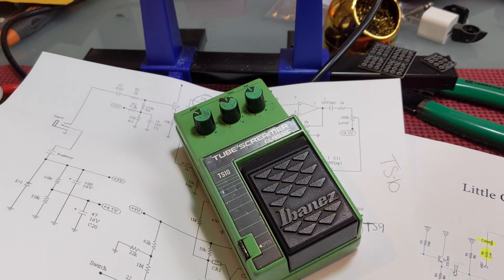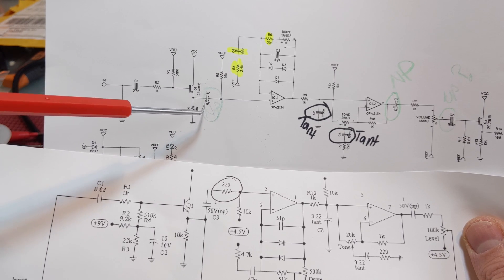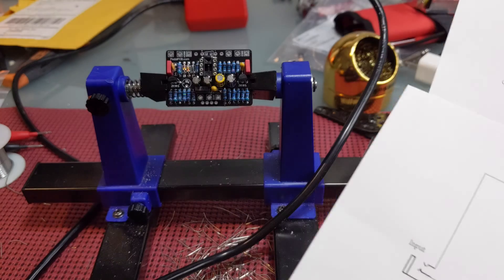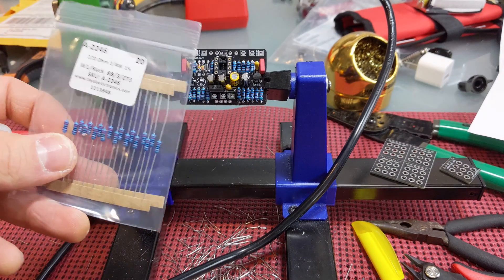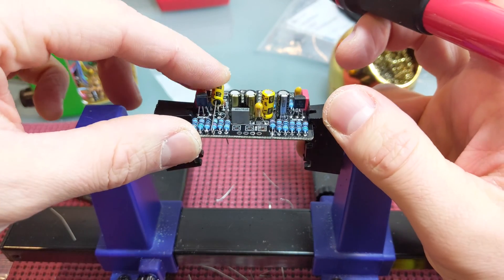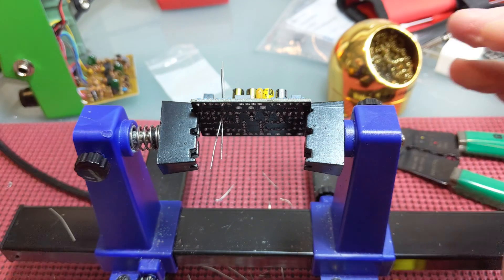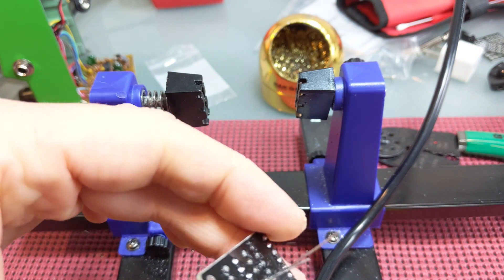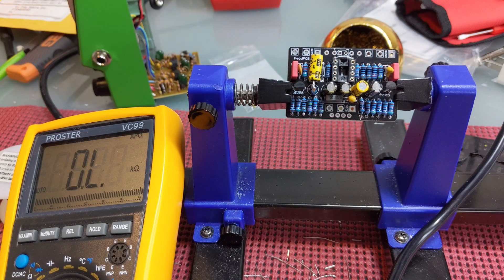Ibanez TS10 Circuit Analysis and Conversion Mods | How To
Sharing my research for the Ibanez TS10 Tube Screamer circuit and how you can mod any TS9/TS808RI to TS10-type. In this example, I use a DIY TS808 PCB to modify its values so it's a TS10.

PCB Holder
red lead forming tool
Flush Cut pliers (essential)
60/40 solder
solder tip cleaning
recommended soldering iron